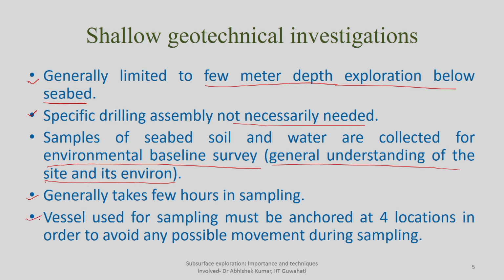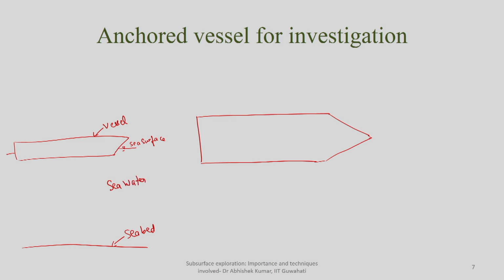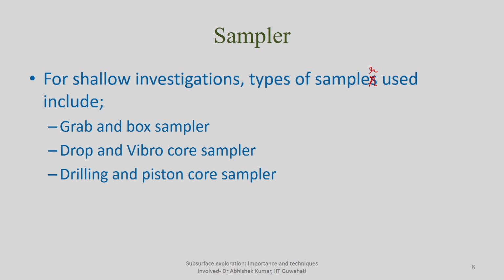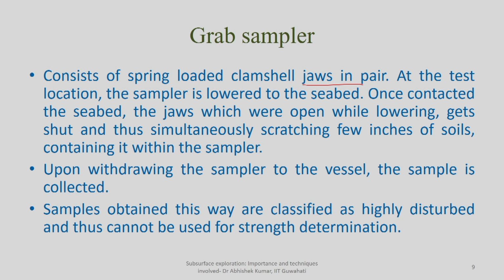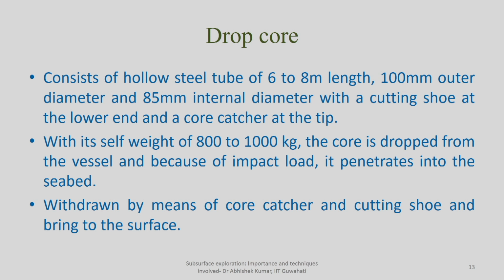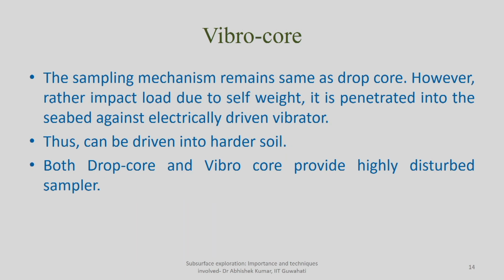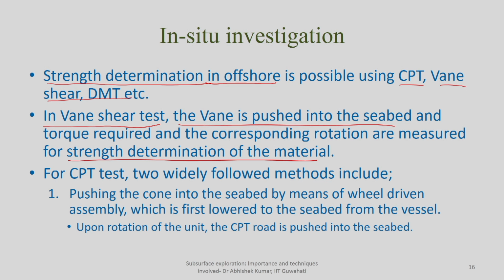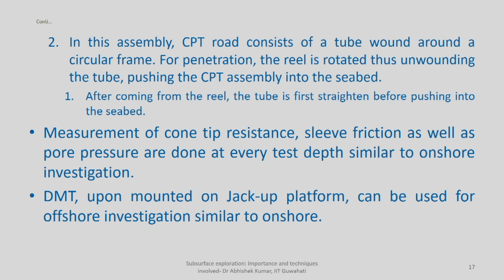Lecture 17: Sampling and Geotechnical Investigations in Offshore Environment